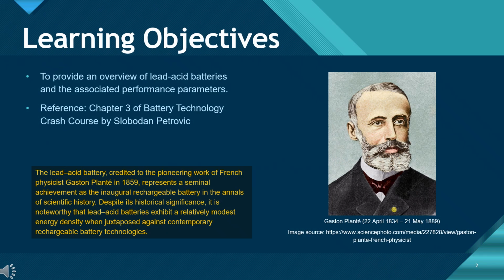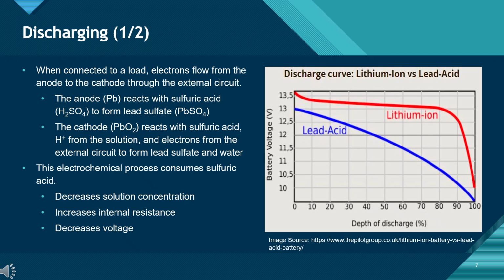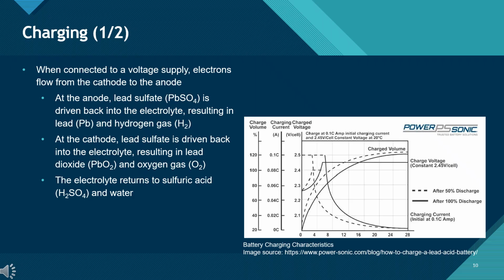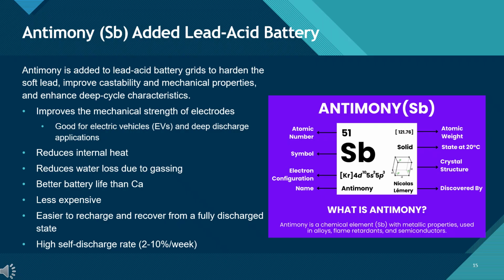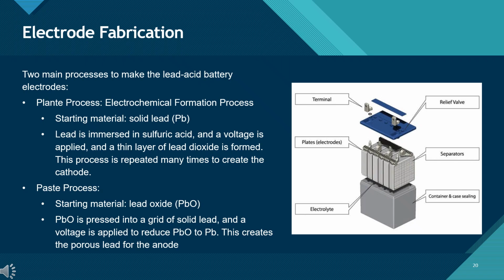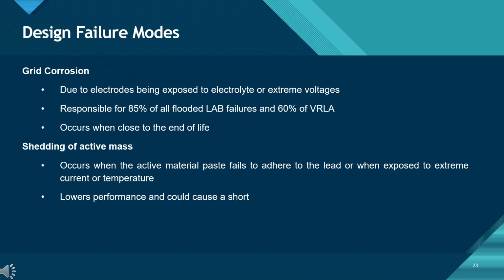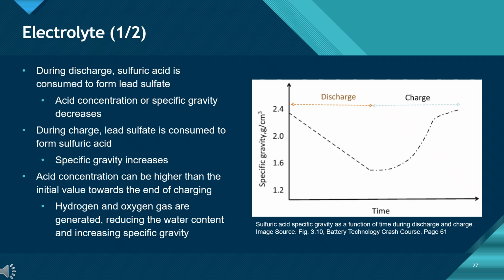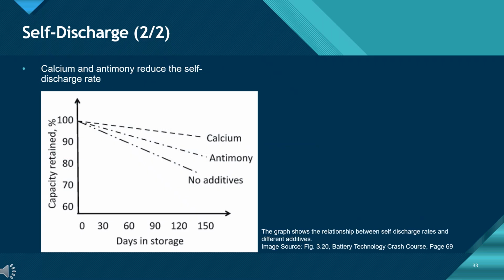Battery Technology CH3 EN - Lead Acid Batteries V3.0 - Lecture_Voice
Introduction to Battery Technology Course.
Chapter 3. Lead-Acid Batteries